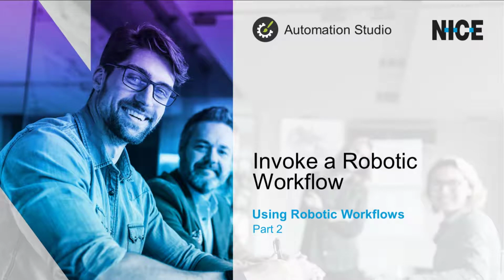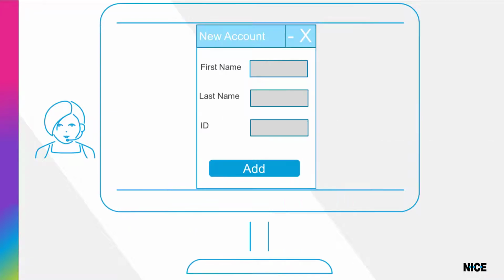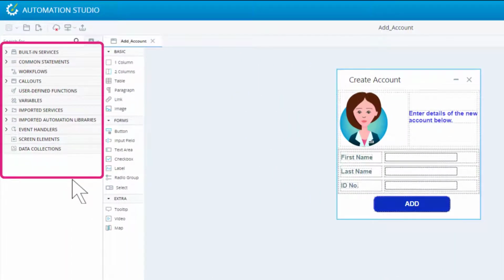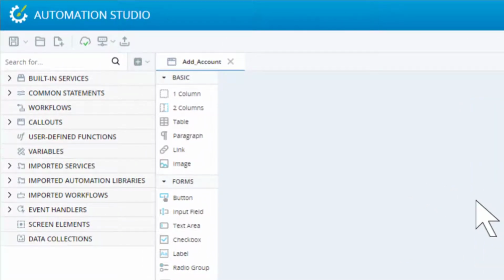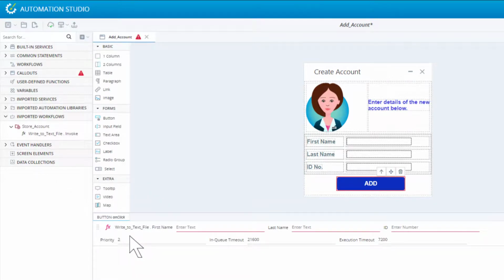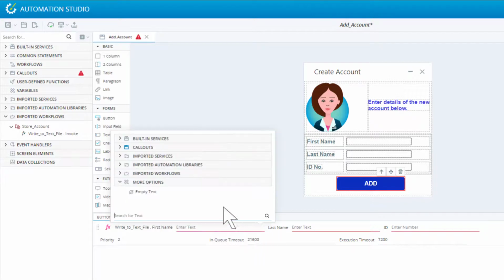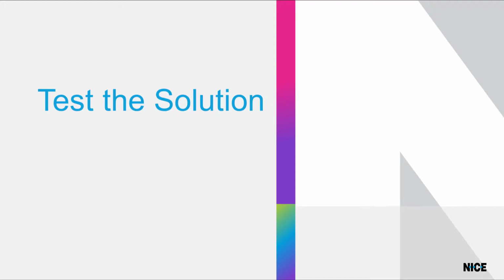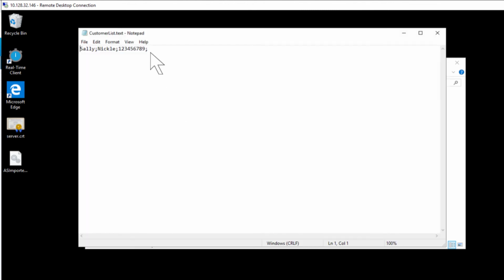Using Robotic Workflows: Part 2 – Invoke a Robotic Workflow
This video demonstrates how to invoke a robotic workflow from an attended automation solution in Automation Studio.